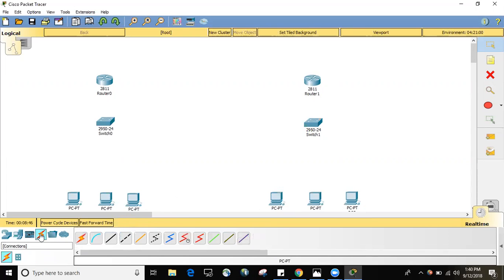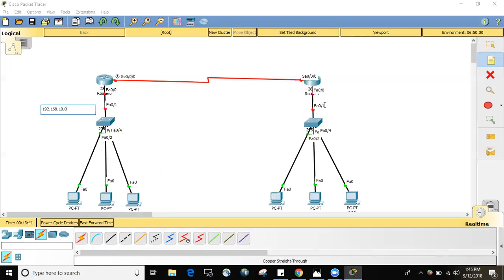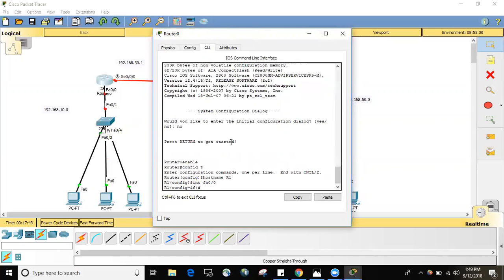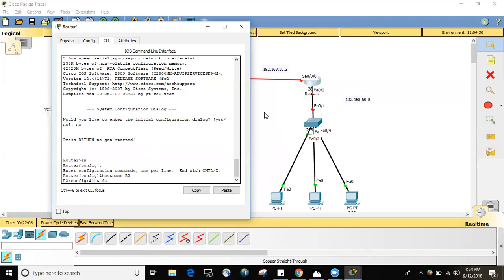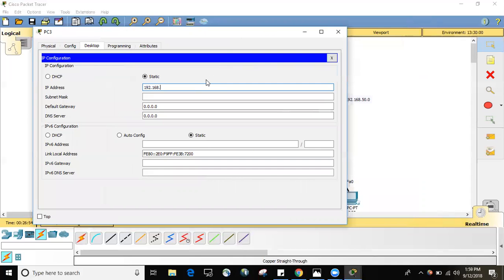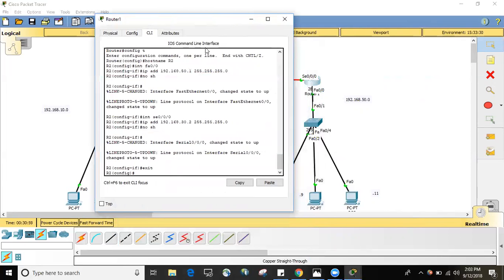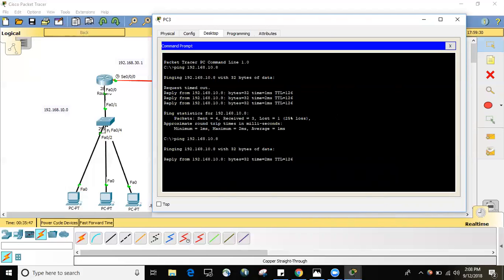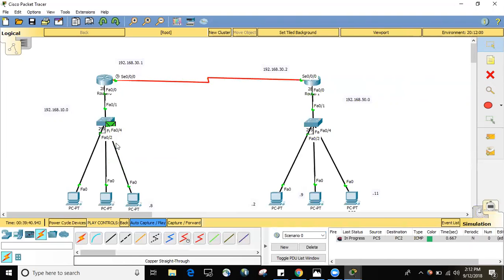Default routing in cisco packet tracer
detailed video step by step for beginners